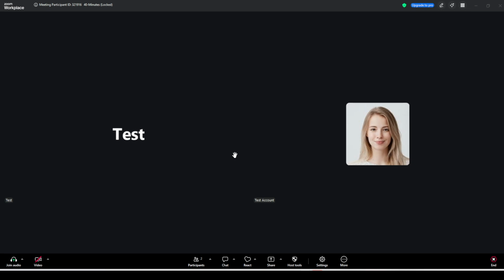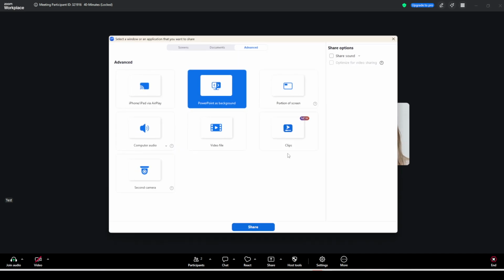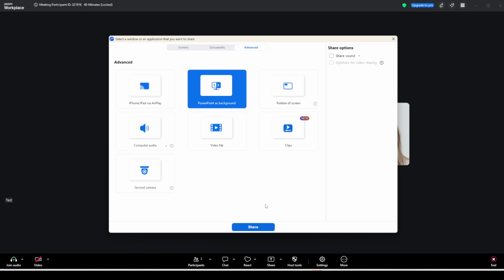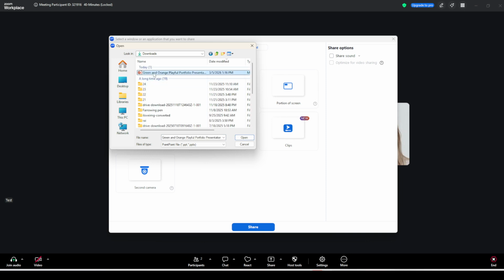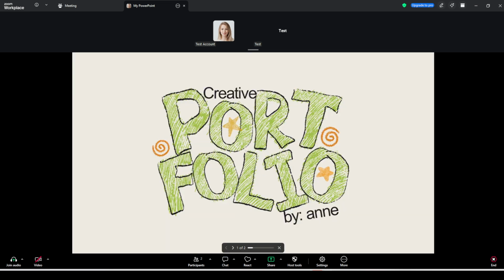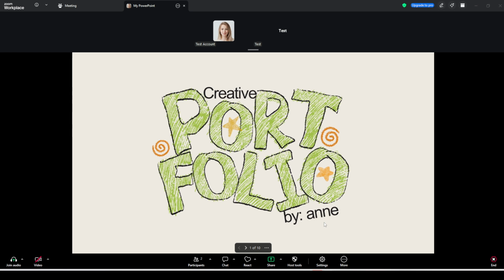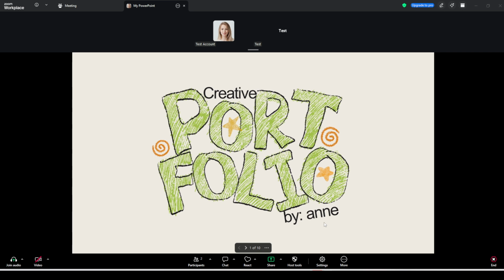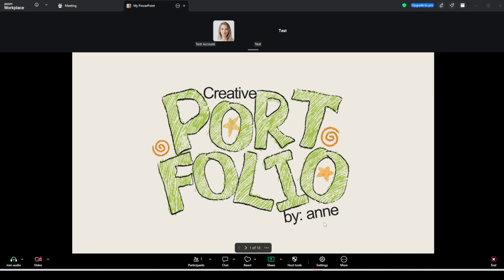How To Use PowerPoint As Virtual Background In Zoom (Best Method)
Learn how to elevate your online presentations by using PowerPoint as a virtual background in Zoom. This method allows you to appear directly in front of your slides for a more professional and engaging experience.

In this video, you will learn:
• How to share your screen using the advanced PowerPoint feature
• Tips for positioning your video over the slides
• Navigating through your presentation while on camera
• Troubleshooting common display issues